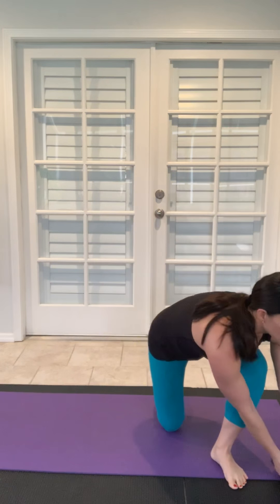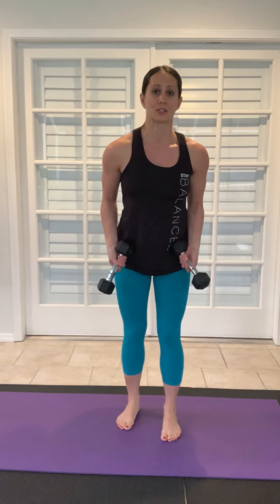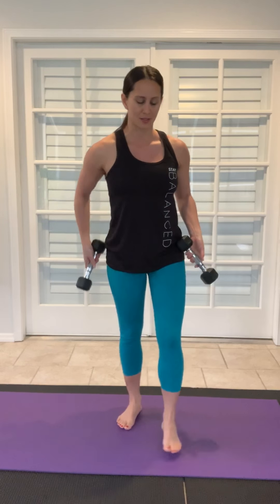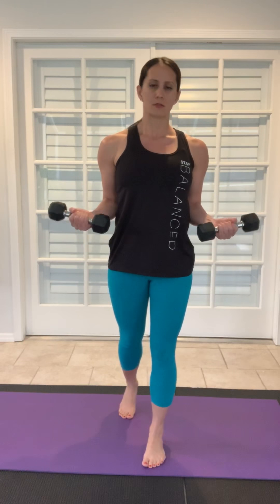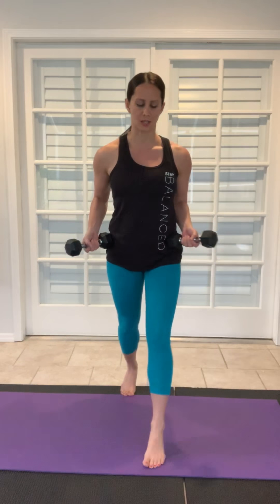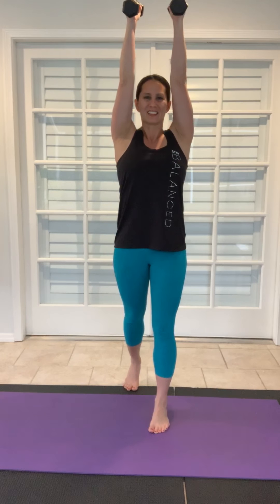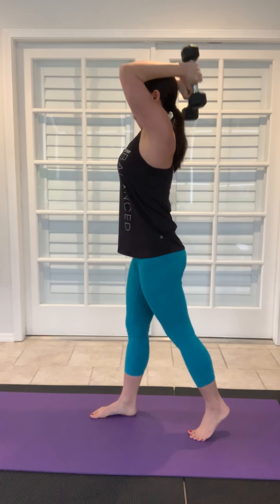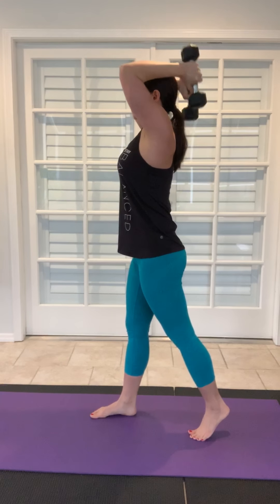How to Tone Your Triceps with 3 Simple Moves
I describe 3 easy exercises to help strengthen sculpt and define your triceps, using proper form.